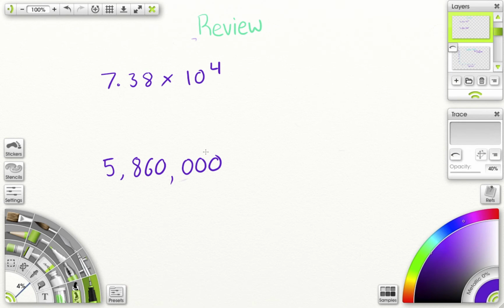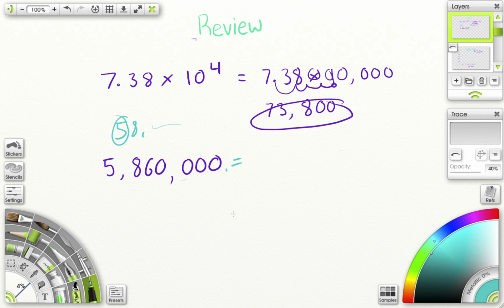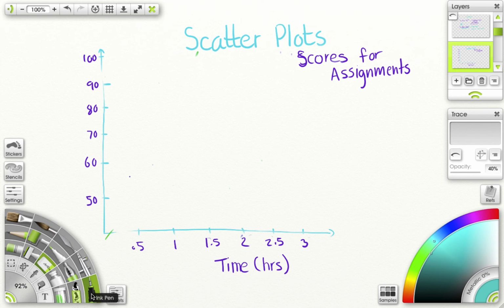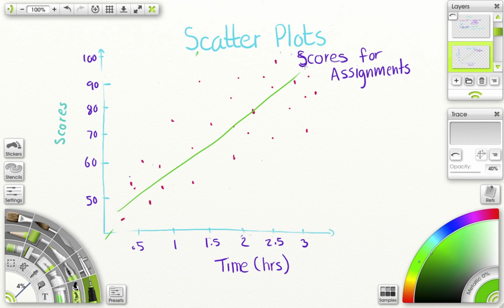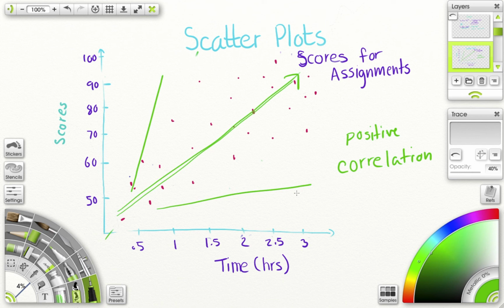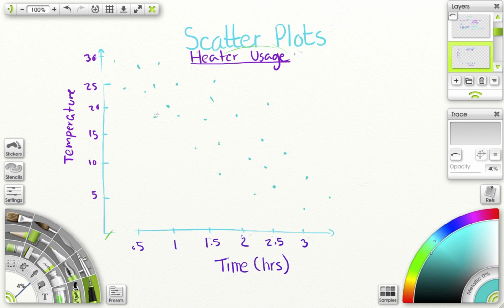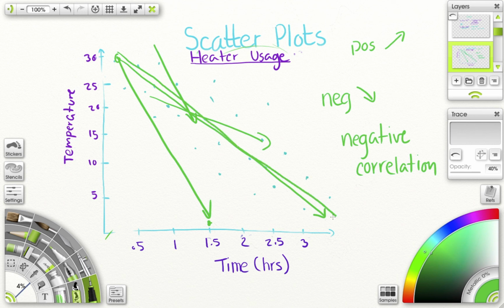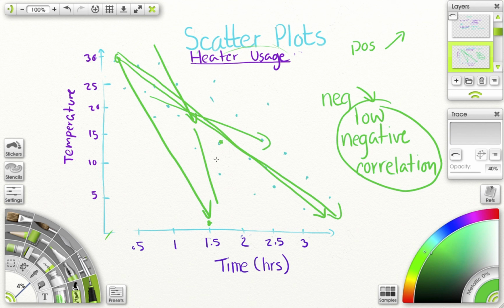June 1 - Grade 8